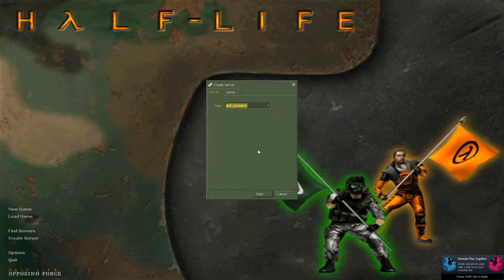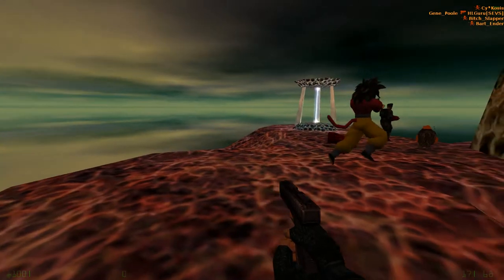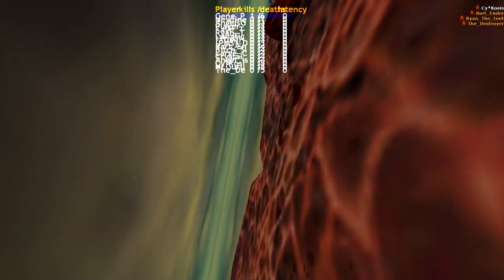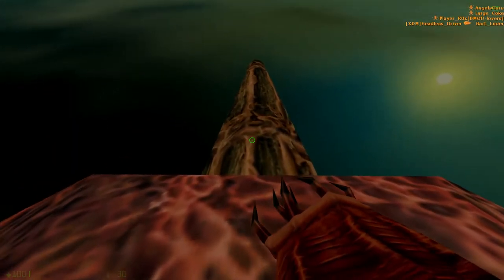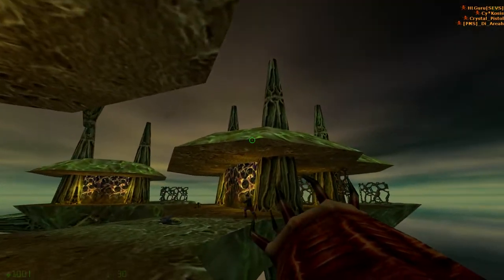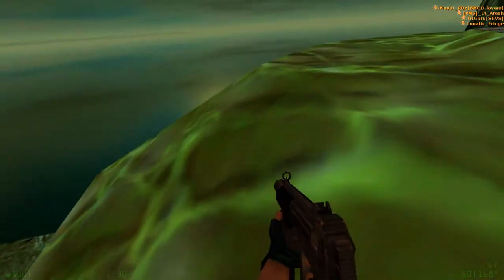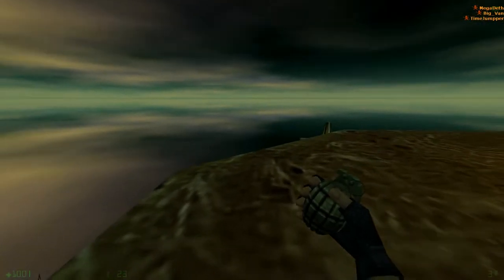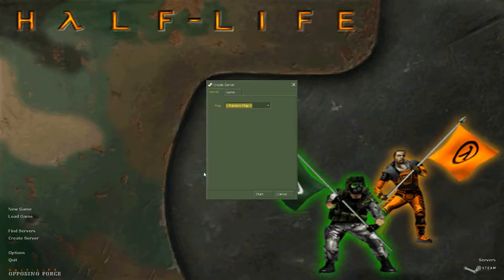The Maps of Opposing Force: Xen Dance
A day where I can't properly play a map is a sad day indeed!